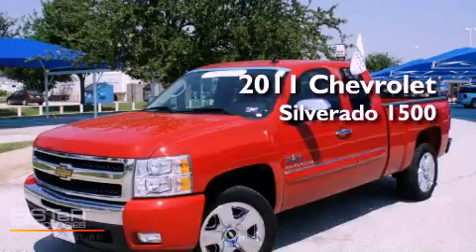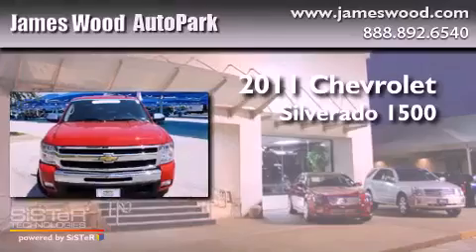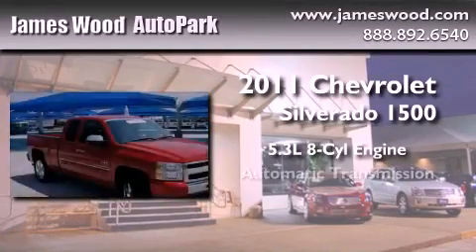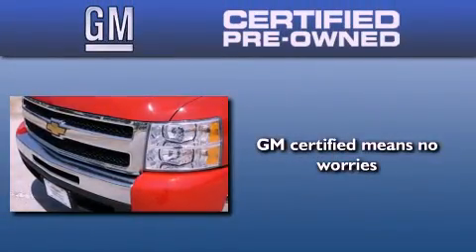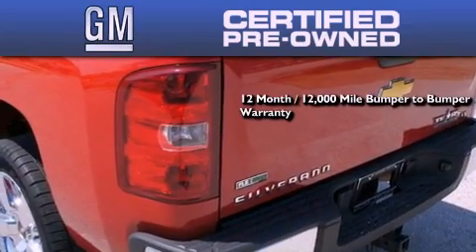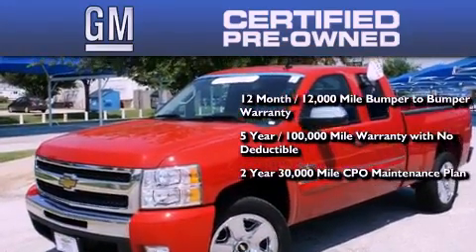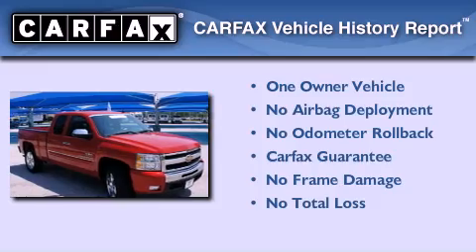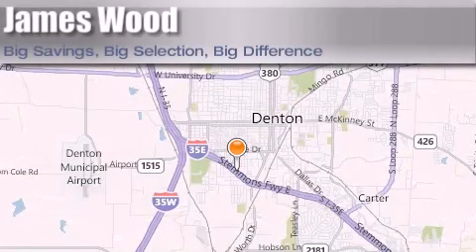Certified 2011 Chevrolet Silverado 1500 Denton TX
Year : 2011
 Make : Chevrolet
 Model : Silverado 1500
 Engine : 5.3L 8 Cyl. Sequential-Port F.I.
 Trans . : Automatic
 Exterior : Victory Red
 Miles : 30,495

 Stock : 221704A1

 2011 Chevrolet Silverado 1500 Denton TX